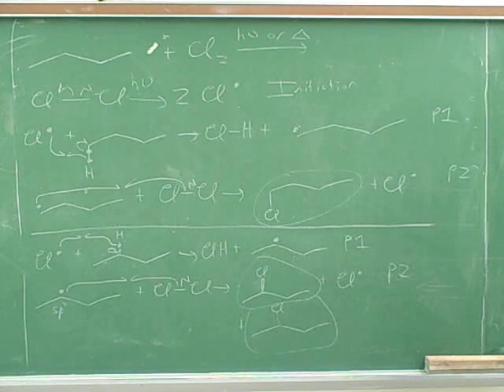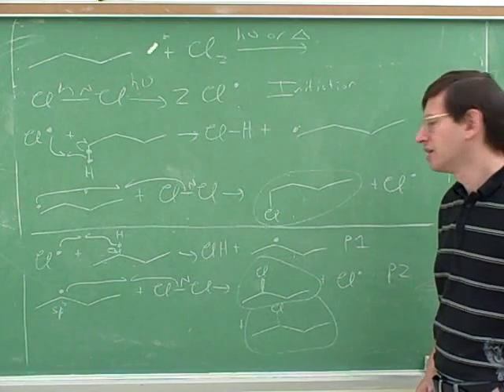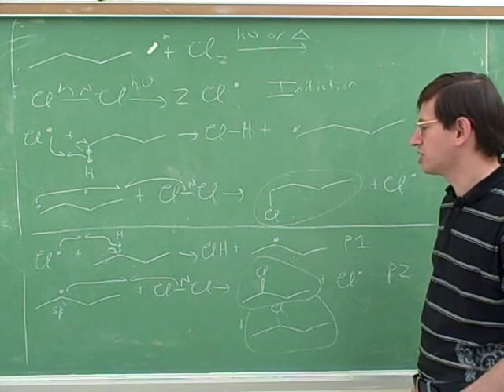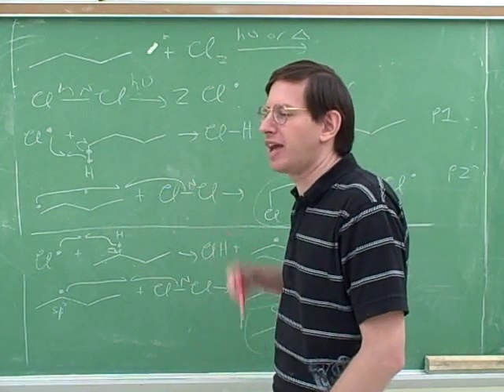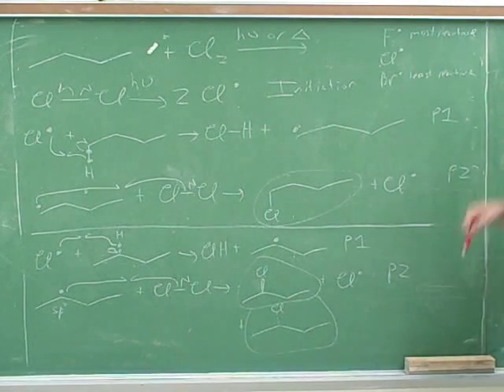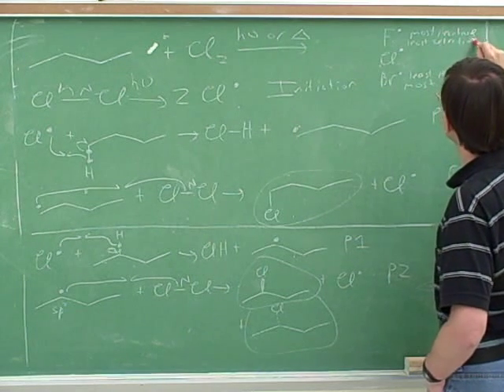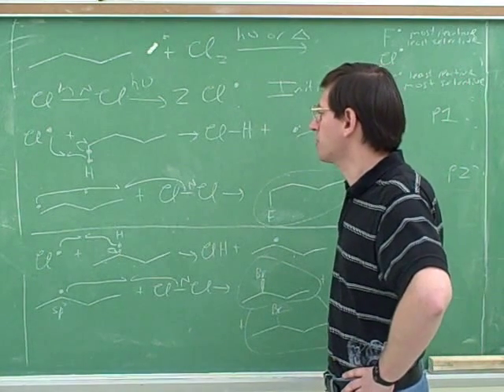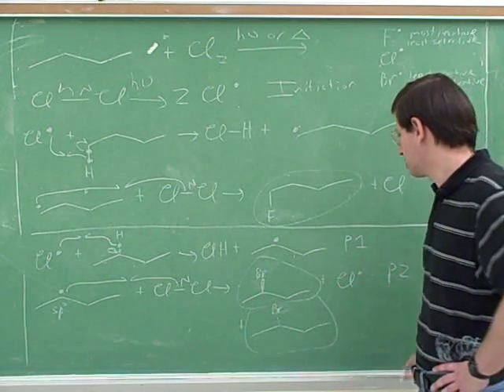Free-radical halogenation reactions (6)